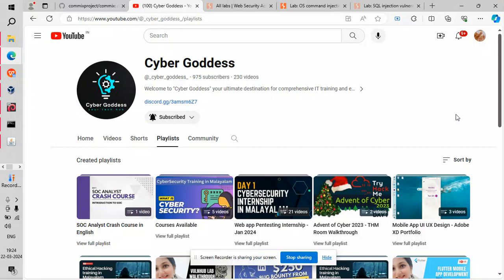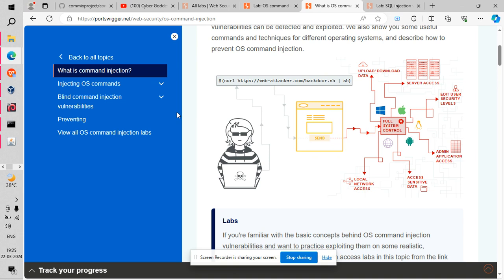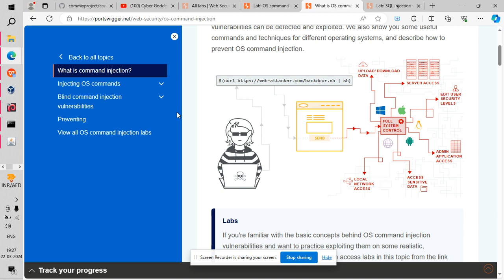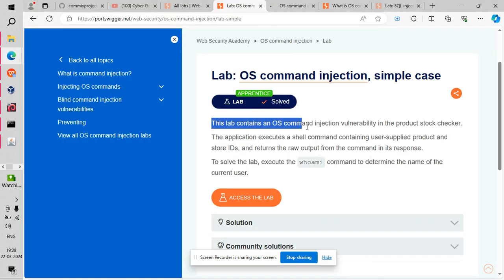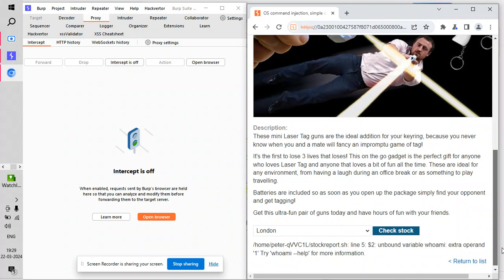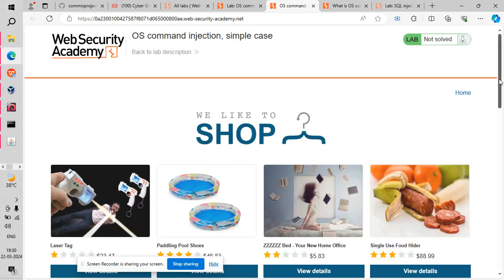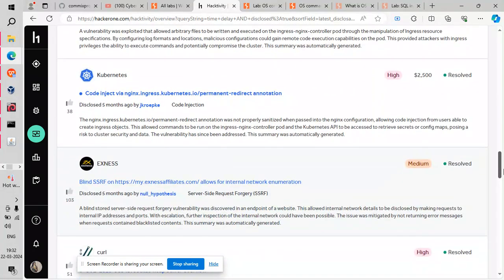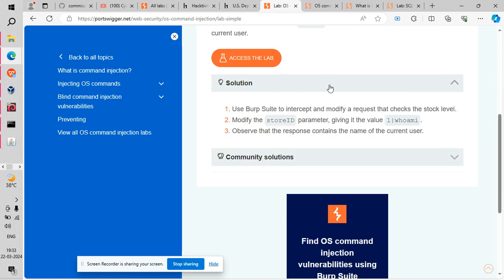Day 9 - Part 2 - Bug Bounty Hunting training